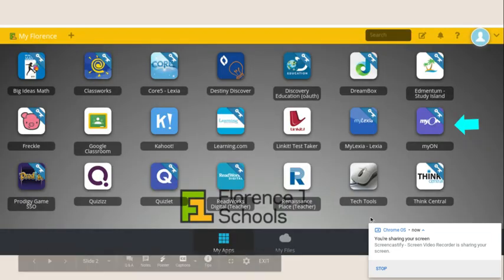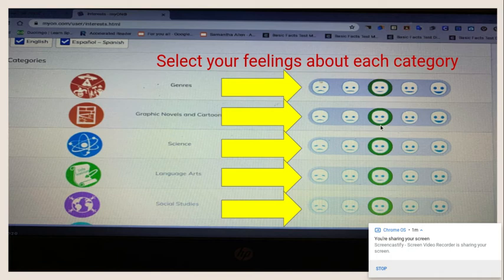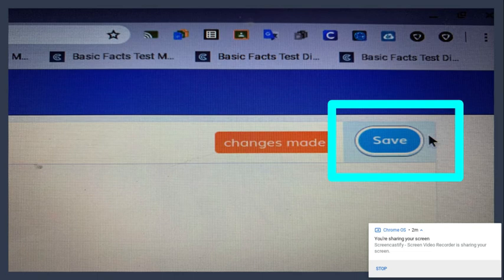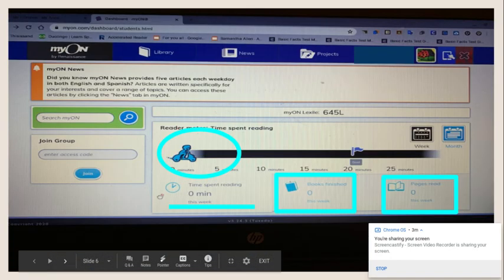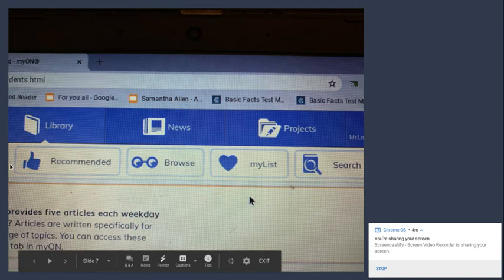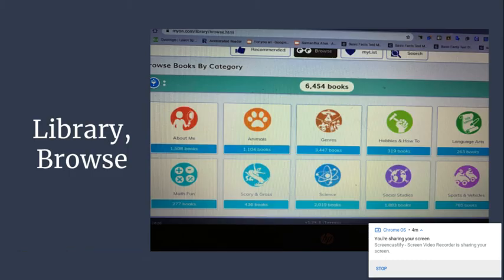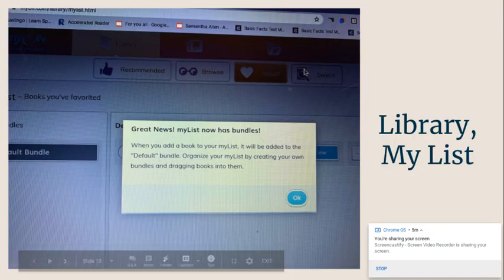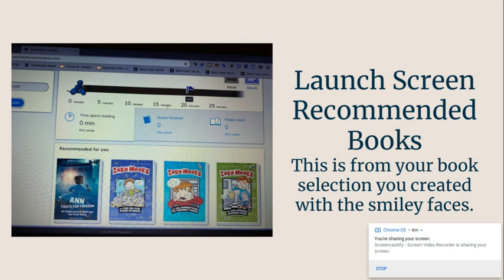myOn Student introduction